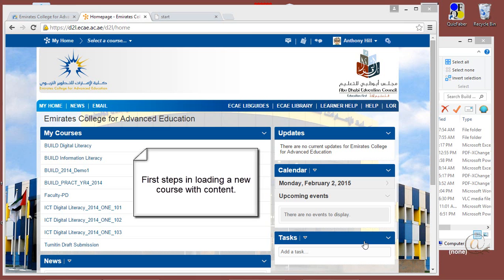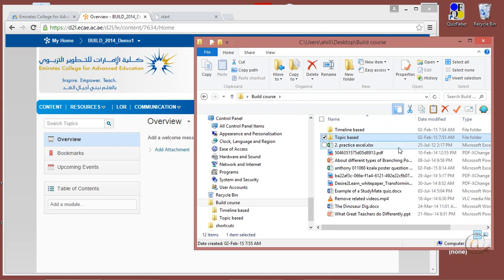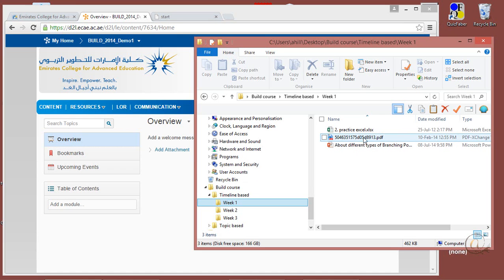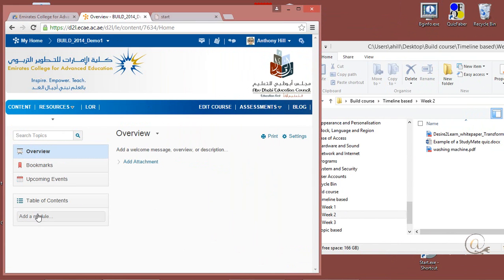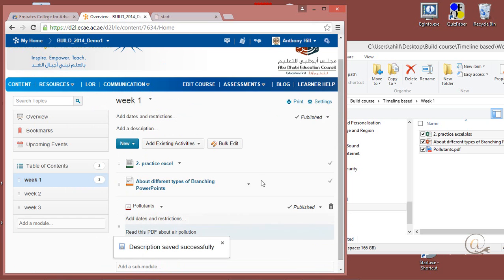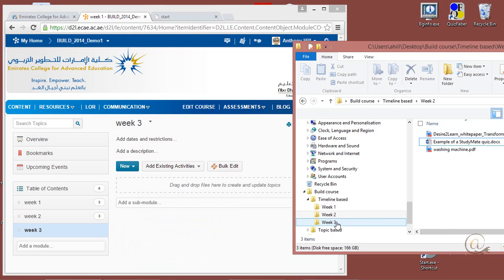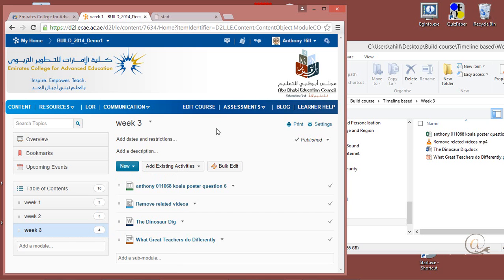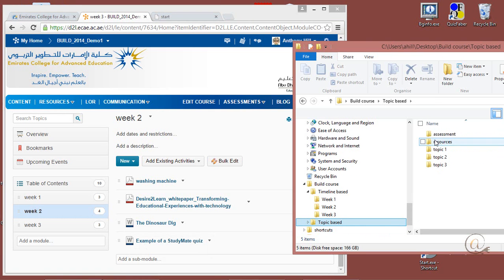Starting to load content into your D2L Course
Simplest method of loading some content into your blank D2L course for ECAE faculty. Drag'n'drop in Chrome or Firefox